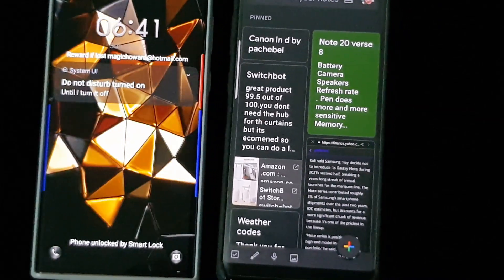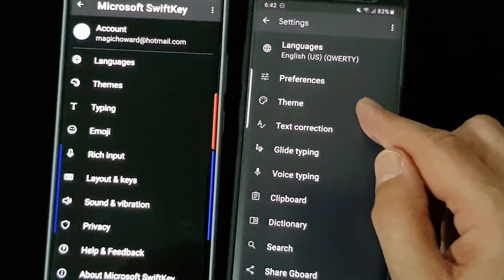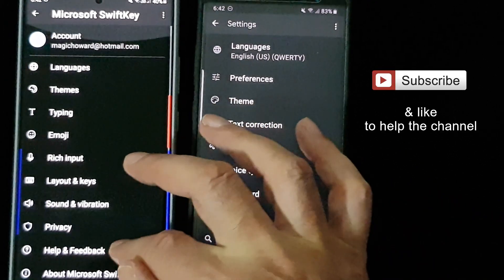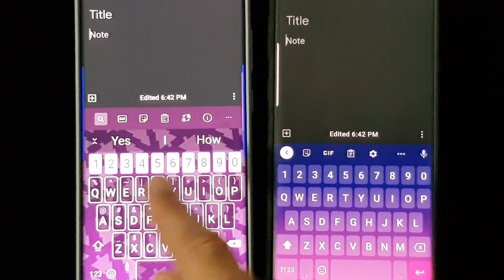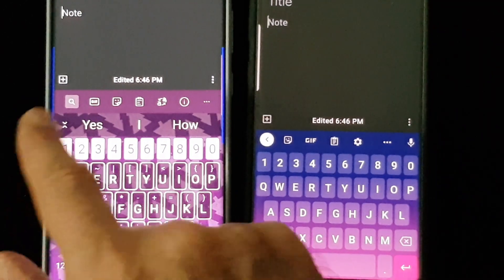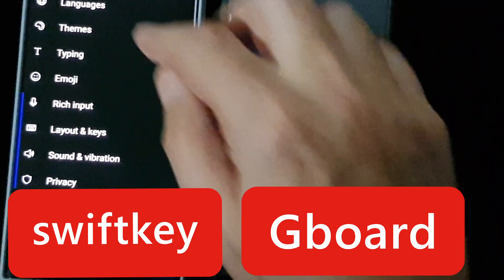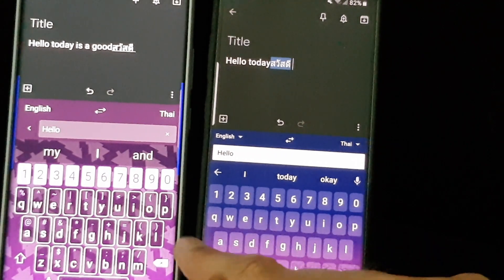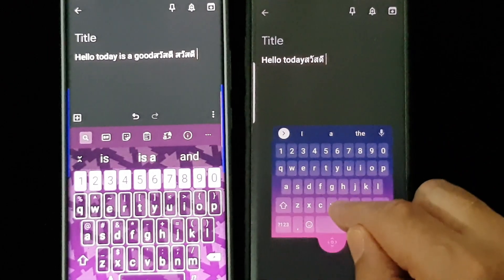Swiftkey verse Gboard. Which keyboard is best?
Swiftkey V Gboard . which one is the  best keyboard for your device.

Gboard has everything you love about Google Keyboard—speed and reliability, Glide Typing, voice typing, and more

Glide Typing — Type faster by sliding your finger from letter to letter

Voice typing — Easily dictate text on the go

Handwriting* — Write in cursive and printed letters

Emoji Search* — Find that emoji, faster

GIFs* — Search and share GIFs for the perfect reaction.

Multilingual typing — No more switching between languages manually. Gboard will autocorrect and suggest from any of your enabled languages.

Google Translate — Translate as you type in the keyboard

* Not supported on Android Go devices
Hundreds of language varieties, including:

Pro tips:
• Gesture cursor control: Slide your finger across the space bar to move the cursor
• Gesture delete: Slide left from the delete key to quickly delete multiple words
• Make the number row always available (enable in Settings → Preferences → Number Row)
• Symbols hints: Show quick hints on your keys to access symbols with a long press (enable in Settings → Preferences → Long press for symbols)
• One handed mode: On large screen phones, pin keyboard to the left or the right of the screen
• Themes: Choose your own theme, with or without key borders
icrosoft SwiftKey is the intelligent keyboard that learns your writing style, so you can type faster.
Use your personalized keyboard to type and send emoji, GIFs and more just the way you like.

The Microsoft SwiftKey swipe keyboard is always learning and adapting to match your unique way of typing - including your slang, nicknames and emoji.

The built-in emoji keyboard has every emoji you’ll ever need and more. Microsoft SwiftKey learns your favorite emoji so you can always send your friends the right reactions.

Microsoft SwiftKey caters to all typing tastes, with free designs and themes to fit any style. The custom keyboard provides autocorrect that actually works. Microsoft SwiftKey provides helpful predictions, so you can get your point across fast, without errors. Type and text any way you like, with swipe-to-type, tap-to-type, predictive emoji and a GIF keyboard.

Microsoft SwiftKey is the intelligent keyboard that learns your writing style, so you can type faster.

SUPPORTS 400+ LANGUAGES: English (US, UK, AU, CA)
Spanish (ES, LA, US)
Portuguese (PT, BR)
German
Turkish
French
Arabic
Russian
Italian
Polish